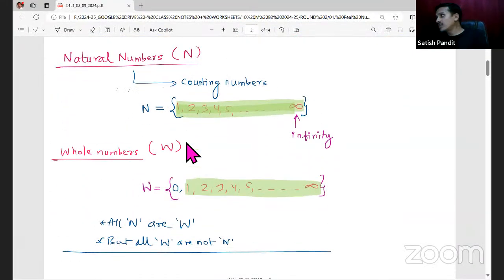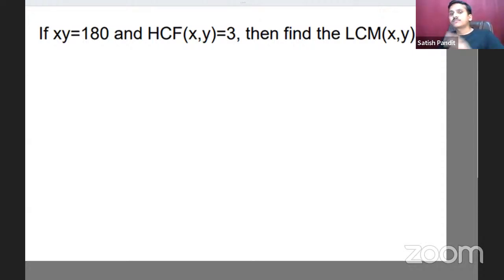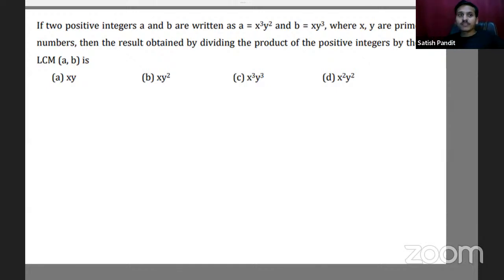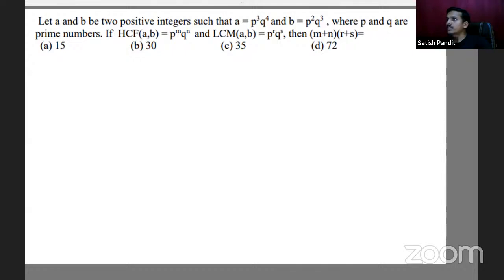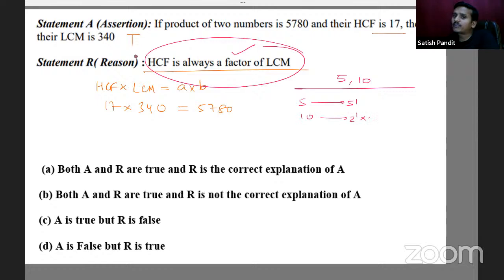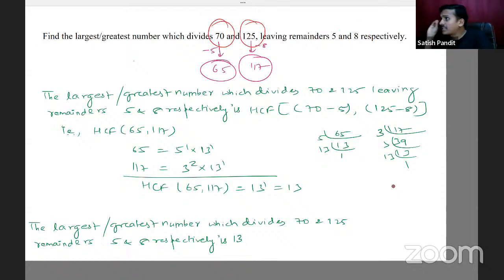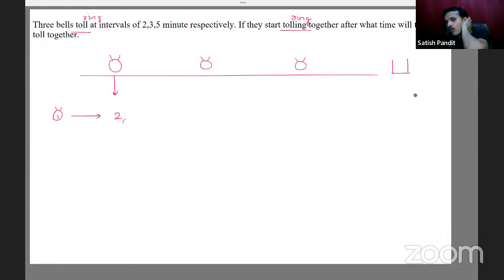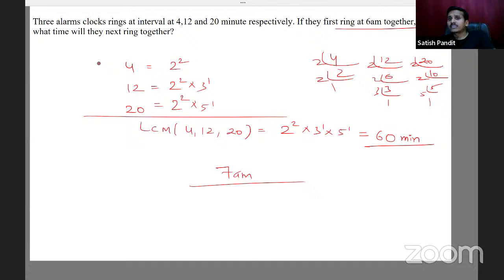Lecture 2 - 01. Real Numbers - 10th CBSE 2024-25